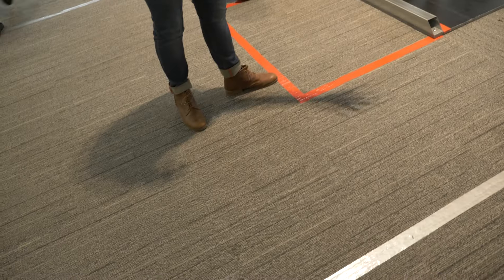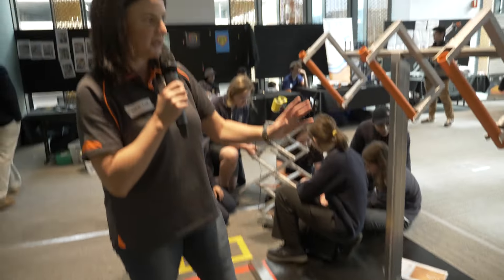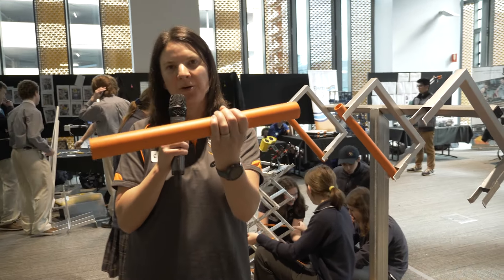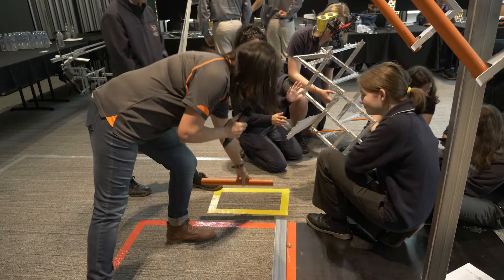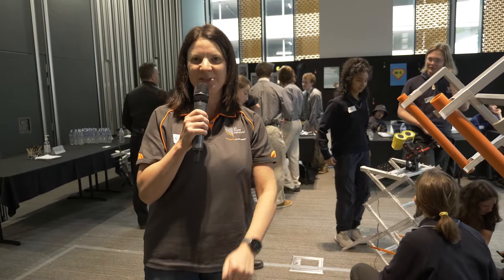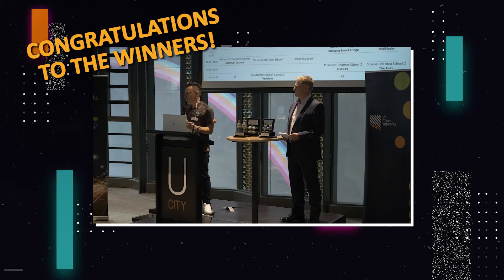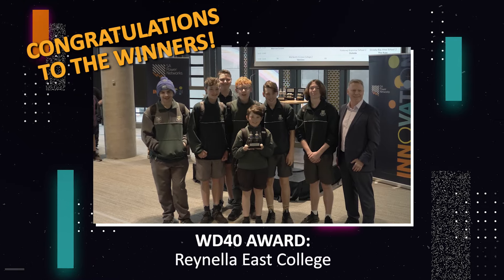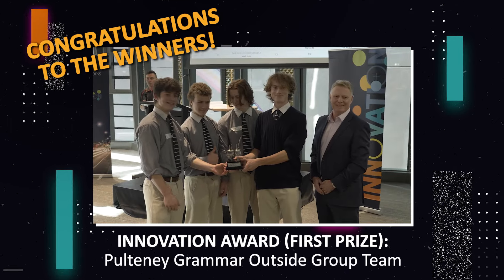2023 School Robotics Competition showcase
Around 100 students from 14 schools around the State took part in our annual School Robotics Challenge.

We set them the challenge to build a robot that can safely operate manual fuse switches used extensively on South Australia’s electricity distribution network. The competition was fierce and to a very high standard. Thanks to everyone who took part and made this another high-quality event.

To learn more about the challenge and see all the winners, check out our